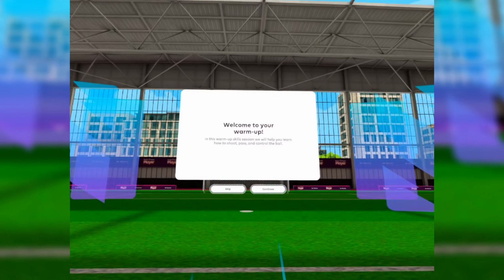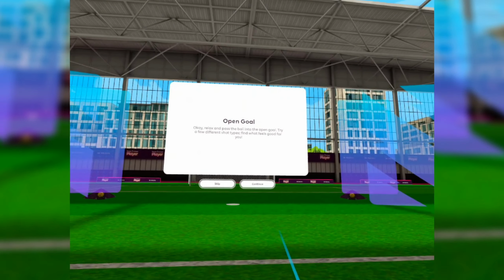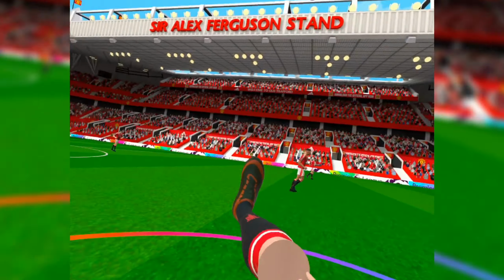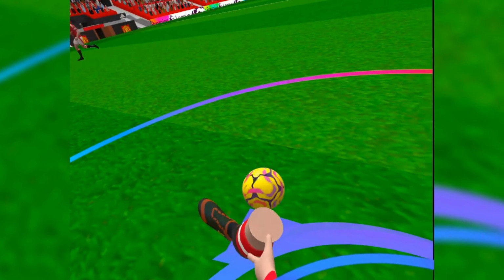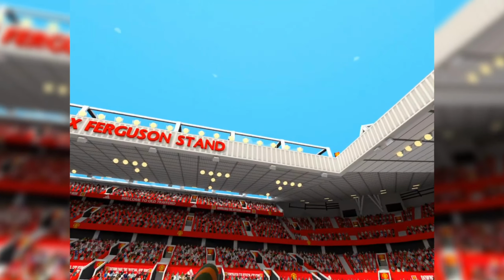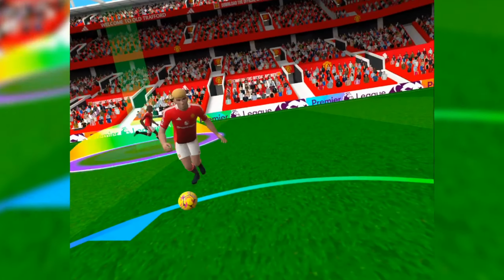Premier League Player VR - FIRST GAMEPLAY on Meta Quest! 🏆 Immersive Football Experience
Step into the boots of your favorite Premier League stars with the first officially licensed VR football game, Premier League Player. In this early access gameplay, witness the thrill of recreating iconic moments from the 2023/24 season on Meta Quest. Featuring all 20 Premier League teams, realistic stadiums, and immersive "Moments" mode, this game redefines soccer in virtual reality. Watch as I try to score, assist, and experience the excitement of the Premier League like never before!